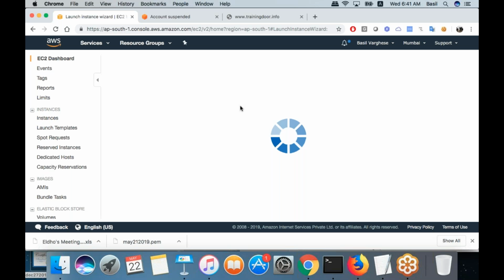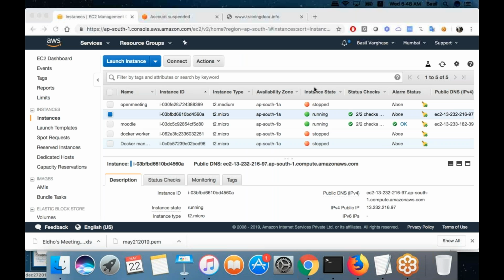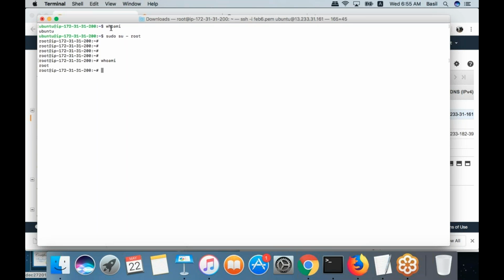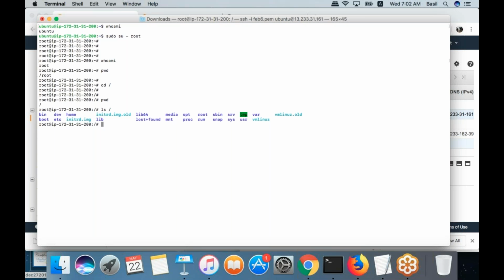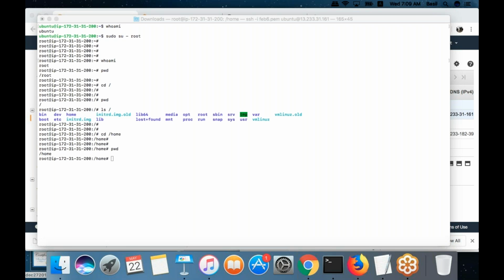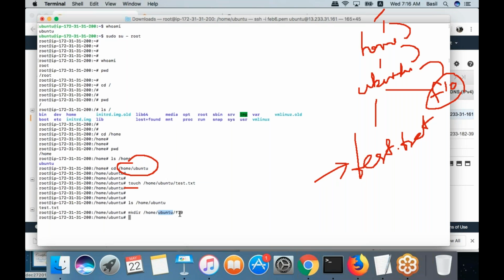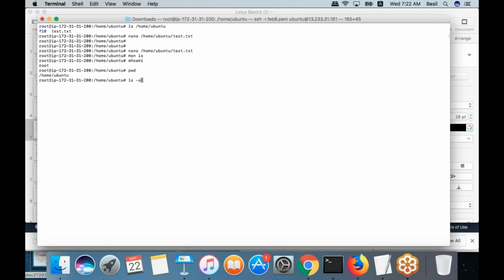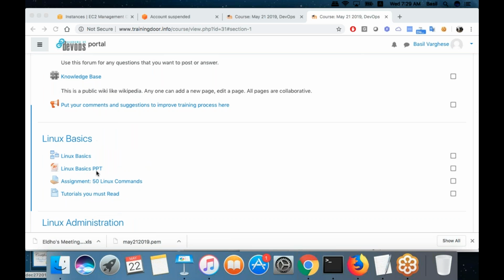DevOps Class 02 by Basil Contact +91 8297777773 | May 22nd 2019 Triunionsoft Trainings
DevOps (development and operations) is an enterprise software development phrase used to mean a type of agile relationship between development and IT operations. The goal of DevOps is to change and improve the relationship by advocating better communication and collaboration between these two business units.